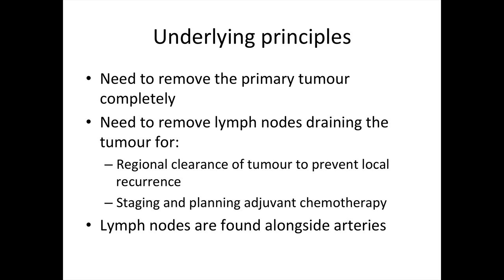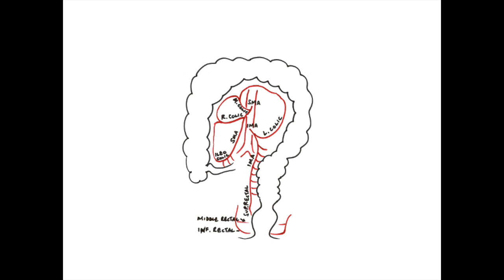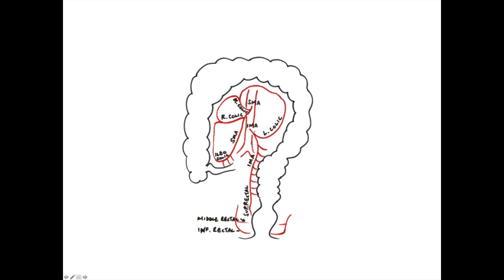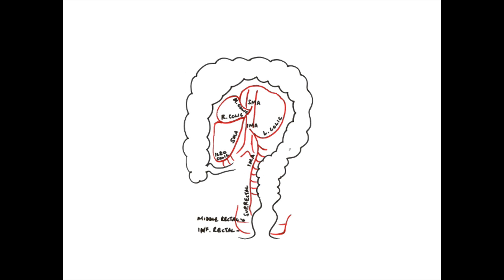Left hemicolectomy for cancer explained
Jon Lund Consultant Surgeon, Royal Derby Hospital and University of Nottingham, UK, explains the basis of left hemicolectomy for colon cancer. This video podcast should be viewed with the podcast on right hemicolectomy. It is aimed at medical students, foundation (intern) doctors and core trainees (junior residents).